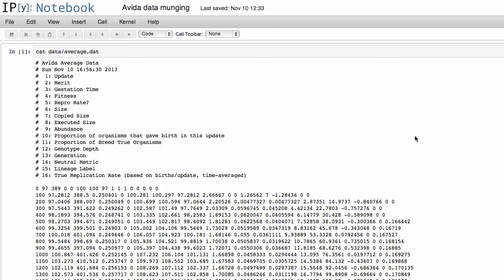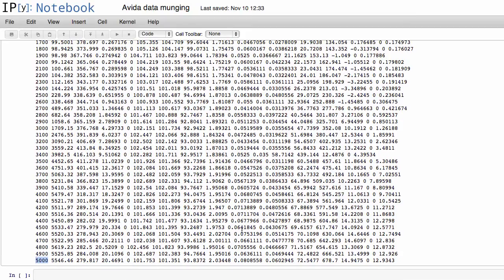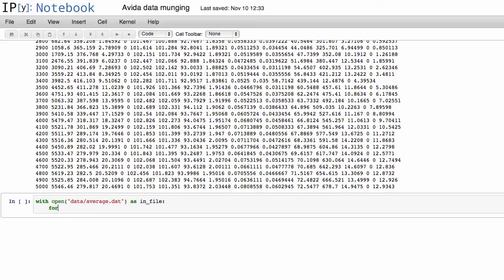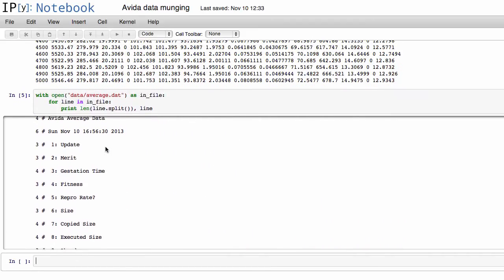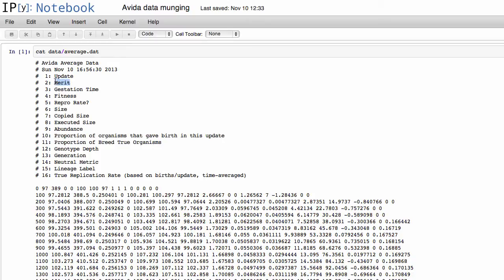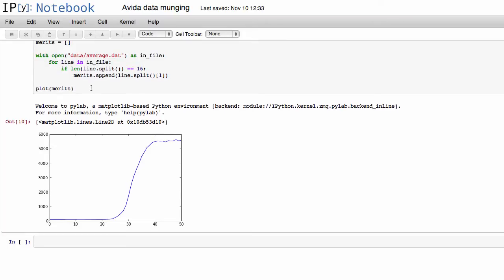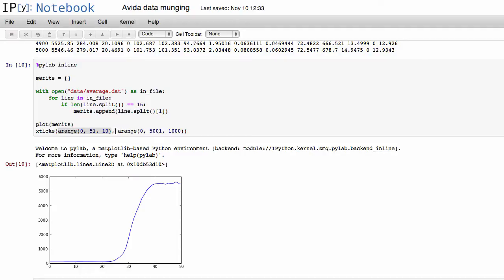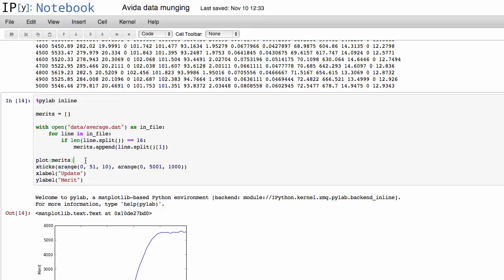Munging and plotting data in Python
A short video tutorial on how to wrangle/munge and plot data in Python. The notebook I used is available for download